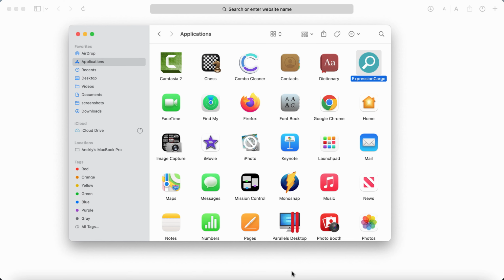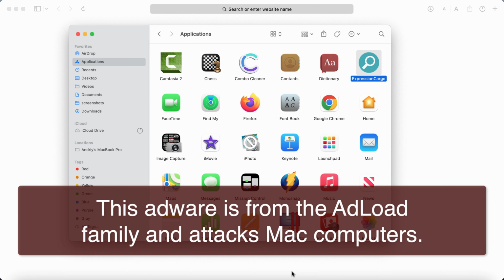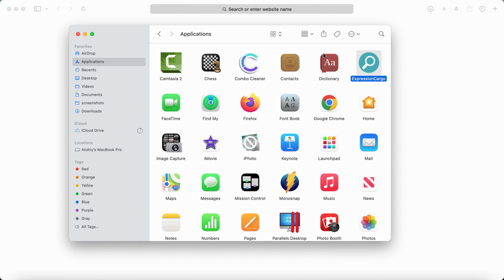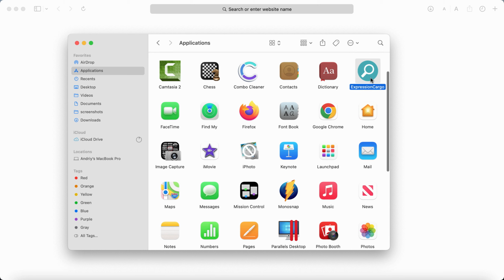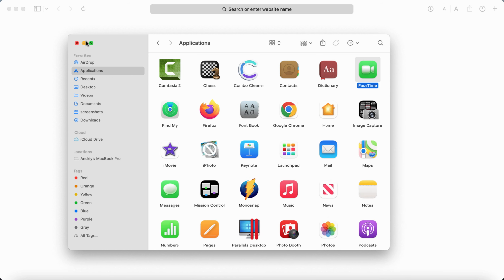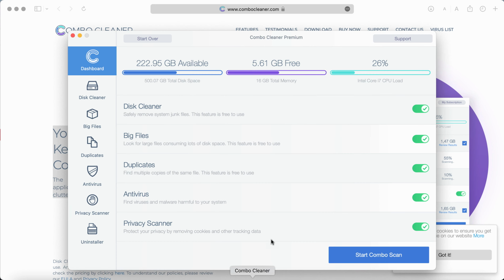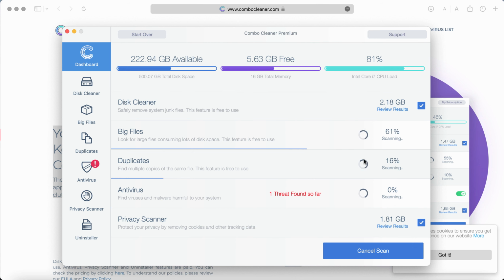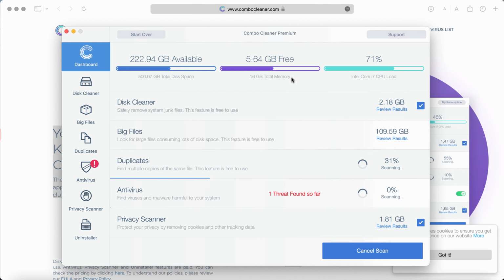ExpressionCargo adware removal (Mac).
ExpressionCargo is a new adware that attacks Mac computers right now. Our research revealed that this adware belongs to the AdLoad family. The adware, once installed, starts showing the great portion of annoying ads not related to the sites that you visit. It is often spread through fake software update alerts. ExpressionCargo is designed to show advertisements (e.g., pop-ups, banners, coupons, etc.) on visited websites and/or different interfaces. These ads promote various scams, unreliable/harmful software, and even malware. Some intrusive advertisements can execute scripts to make stealthy downloads/installations upon being clicked. Get rid of this adware with Combo Cleaner Antivirus or follow the manual guidelines provided in the video.

More information about this threat can be found in this detailed removal guide